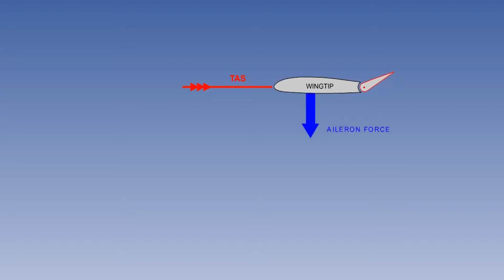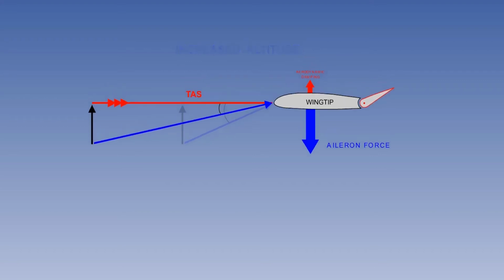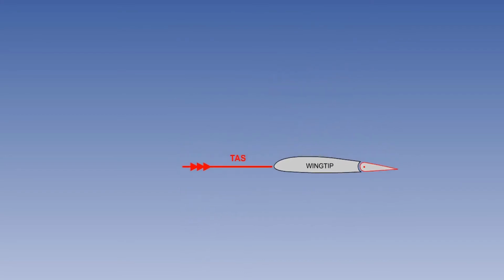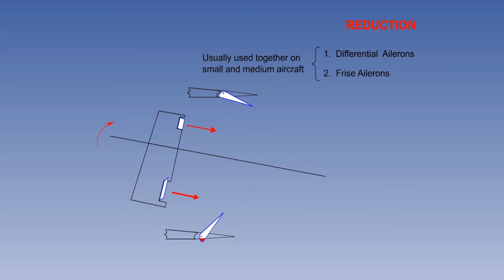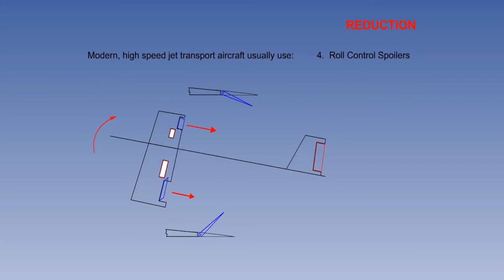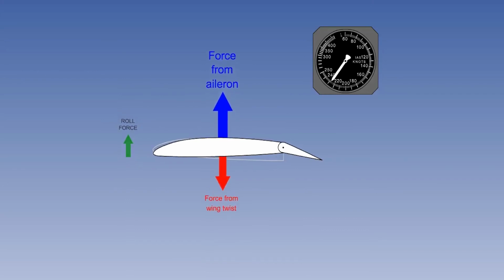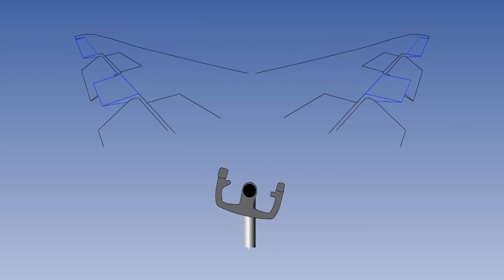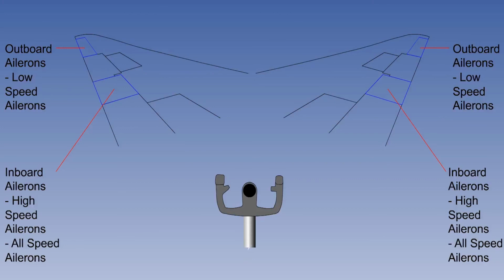(Part 1) Lateral Control Of Aircraft | Aircraft Lateral Control And Stability | Lecture 47